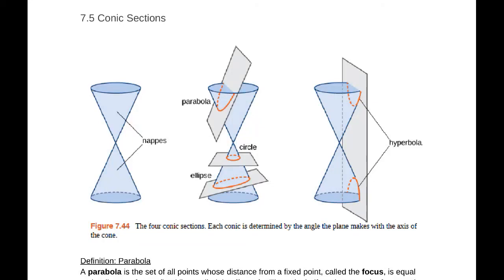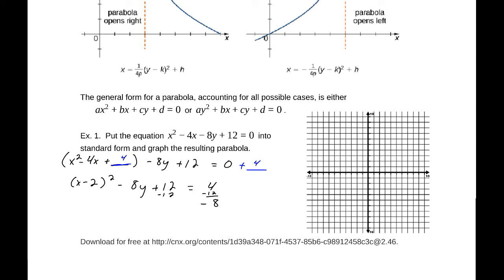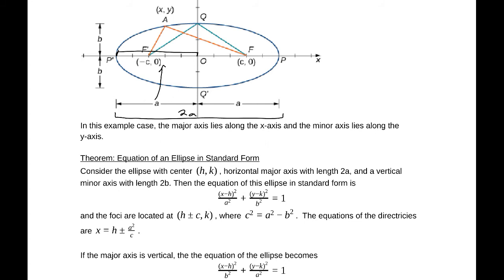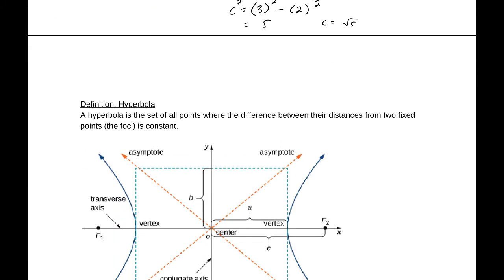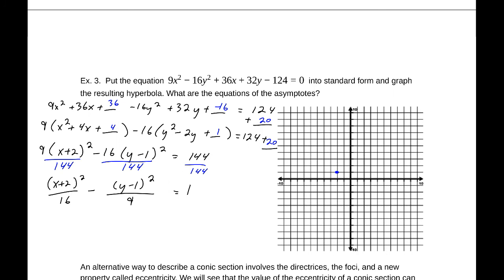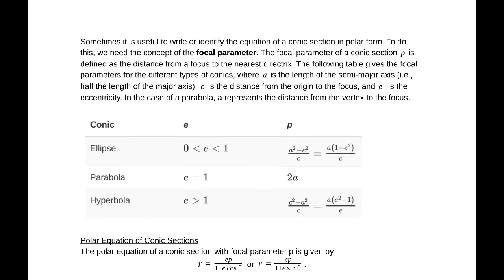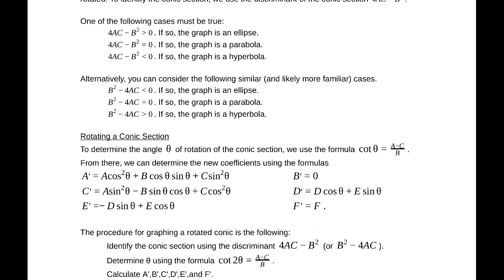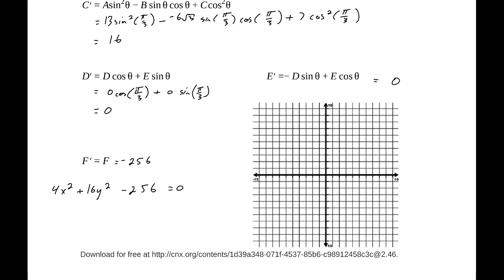7.5 Conic Sections